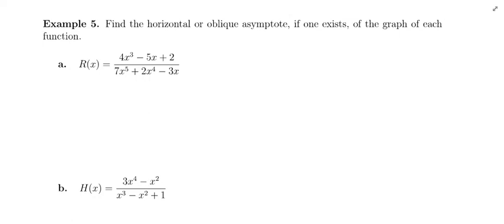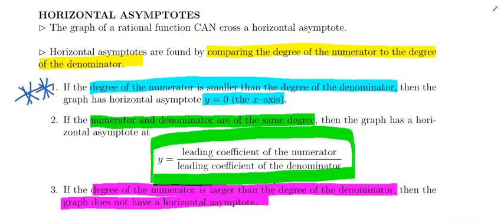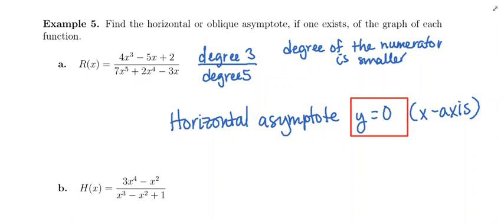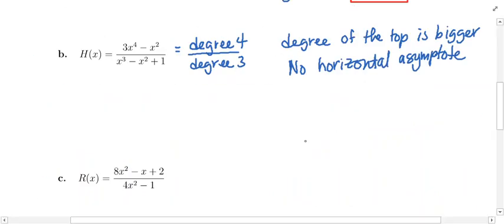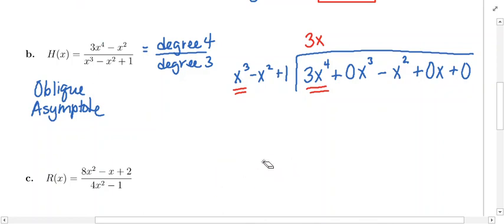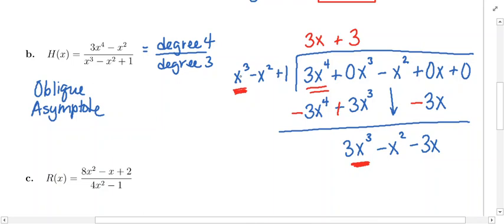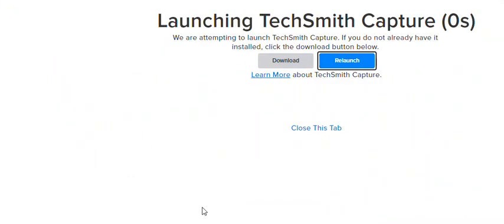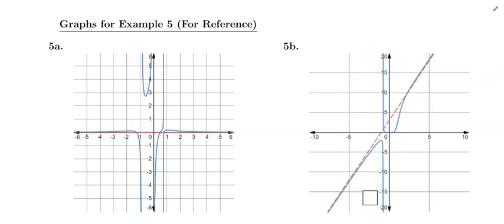5.5 Examples 5a & 5b